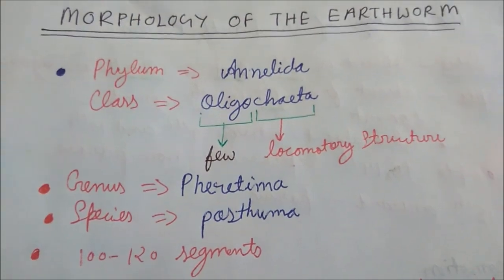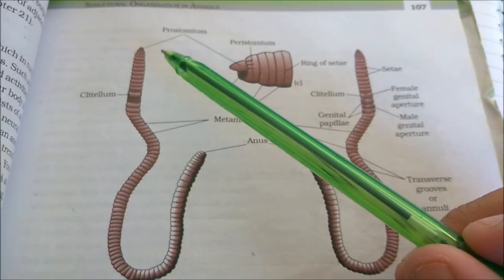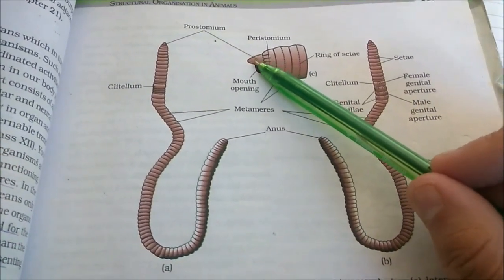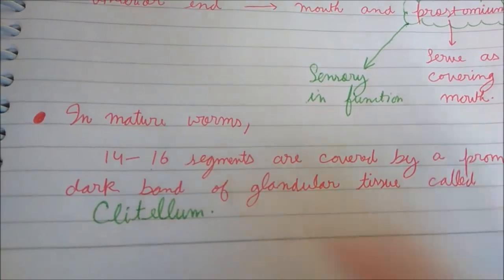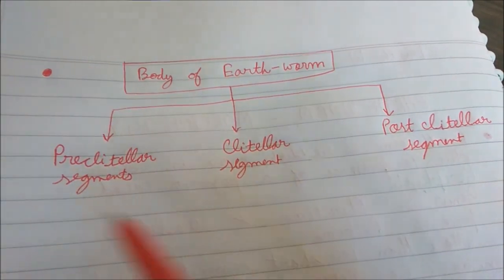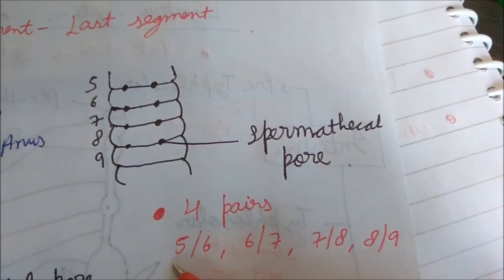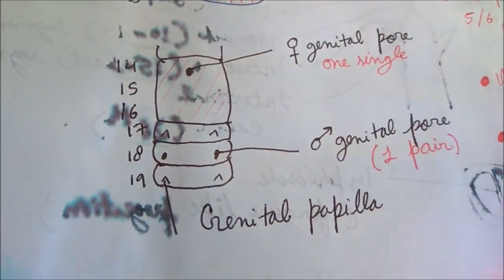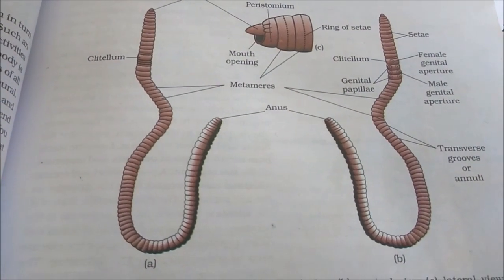Earthworm (Pheretima posthuma) lumbricus morphology animal morphology cbse class 11th NCERT Neet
NEET NOTES

Complete NEET Guide Biology by MTG Editorial Board (Author)

Objective NCERT at your Fingertips for NEET-AIIMS - Biology

DR ALI BIOLOGY

Trueman's Objective Biology for NEET - Vol. I & II

MASTER NCERT BIOLOGY  BY AARIHANT

best mnemonics and tricks for biology by rahul chawala

FOR CBSE CLASS 12TH BOARD EXAM BEST BOOKS

Xam Idea Biology Class 12

best books for chemistry

Objective NCERT at Your Fingertips for NEET-AIIMS - Chemistry

Universal Self-Scorer Errorless Chemistry (Set of 2 Volumes)

Xam Idea Chemistry Class 12

some best books for physics for neet

universal self scorer

Complete NEET Guide Physics

Objective NCERT at Your Fingertips for NEET-AIIMS - Physics

HC VERMA PHYSICS

Xam Idea Physics Class 12

PHYSICS ABC